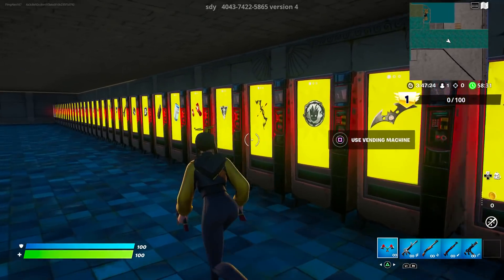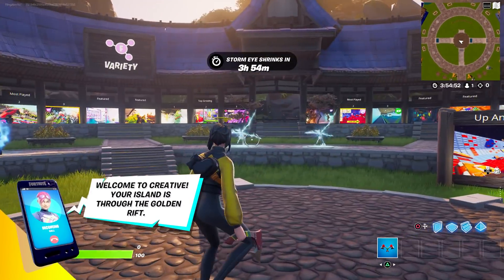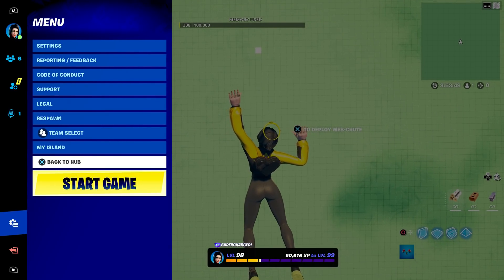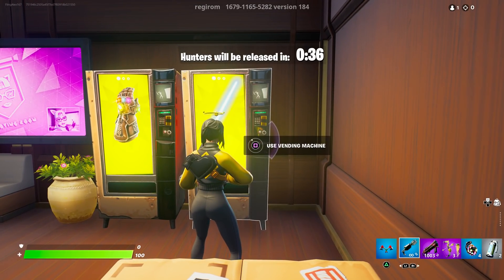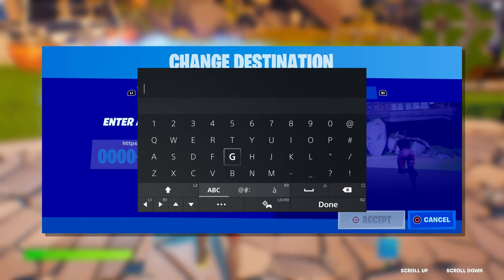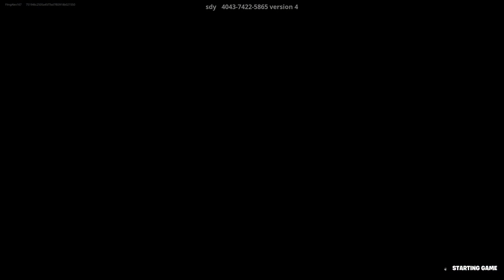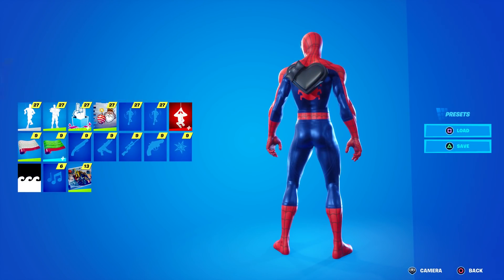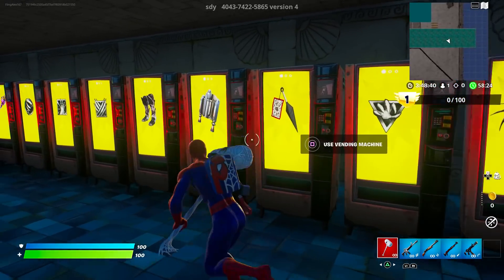How to get ALL UNRELEASED MYTHIC & ALL ITEMS in Your Creative Island! (Fortnite)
What’s up guys in this Fortnite battle royale video I’m gonna be showing you guys Fortnite in Fortnite battle royale of Battle royale in Creative for Mode and How to get unreleased items in creative for How to get unreleased items in creative chapter 3 and season 1 and Unreleased items Fortnite creative is a Unreleased items Fortnite creative code and Fortnite creative unreleased items and How to get unreleased props in creative and lightsabers and thanos infinity gauntlet and mythic and Mythics and carnage mythic boss and chapter 3 season 1 and weapons and Fortnite unreleased items creative codes and code and guns and even Zapatron is a fortnight and spiderman mythic web shooters creative and Fortnite creative unreleased items map code and this is a brand new Fortnite creative glitch for Unreleased for Items and Fortnite creative unreleased weapons is Creative unreleased items are How to get all unreleased items in your creative island and Chapter 3 and season 7 chapter 2 chapter 3 2020 And 2021 And .?! Yes & ps4 ps5 Xbox one 1 series x s pc and Nintendo switch which is amazing. Hopefully you guys enjoyed this video!